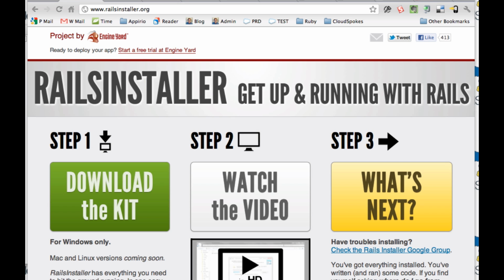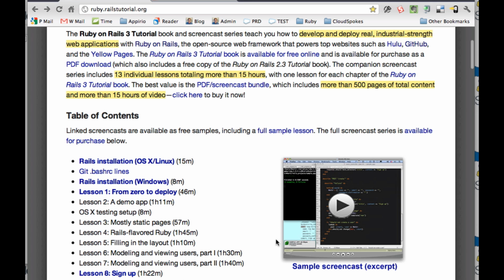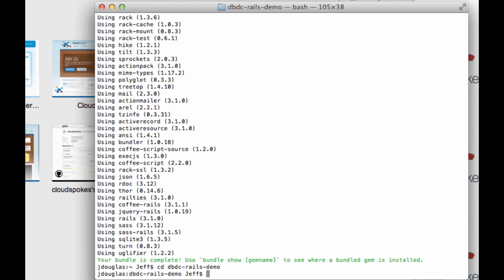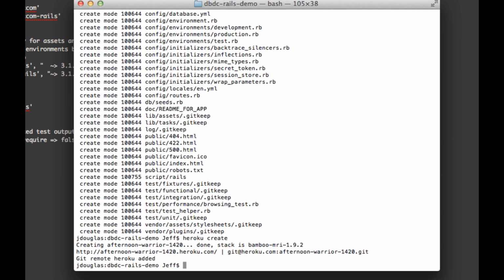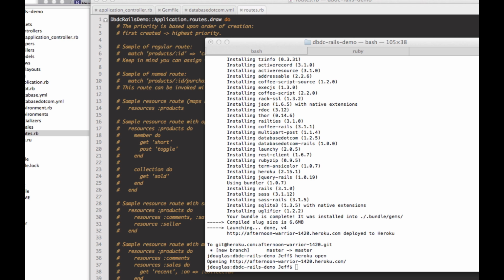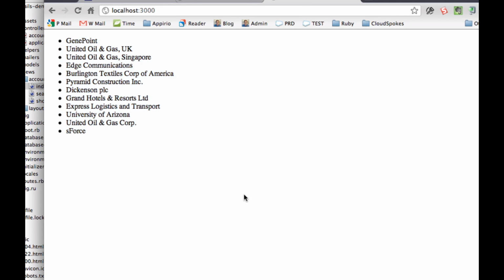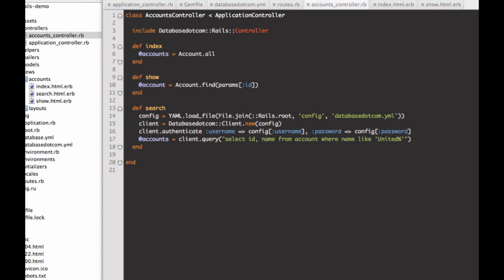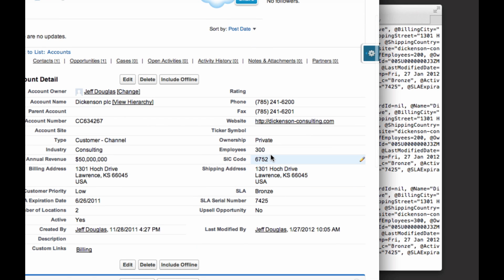Getting Started with RoR & Databasedotcom Gem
Creating a rails application with the databasedotcom gem and Force.com.